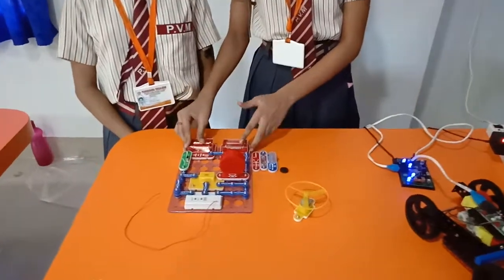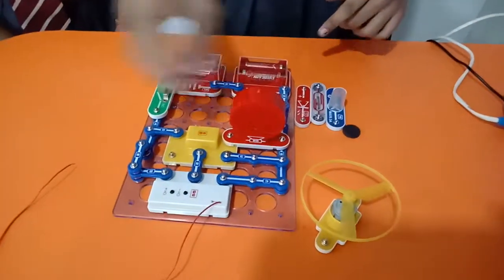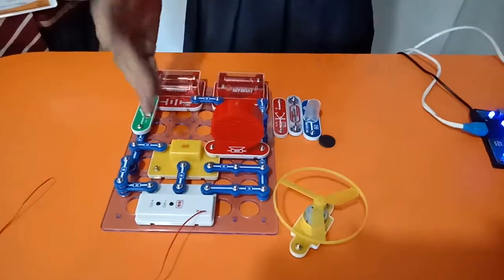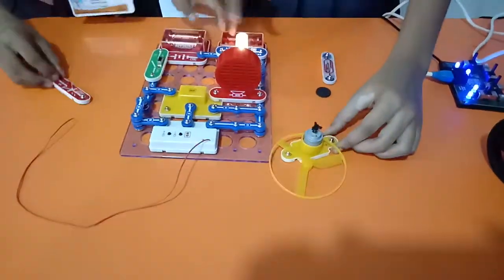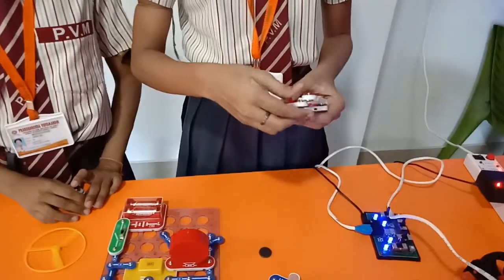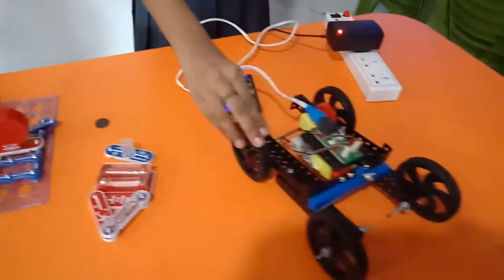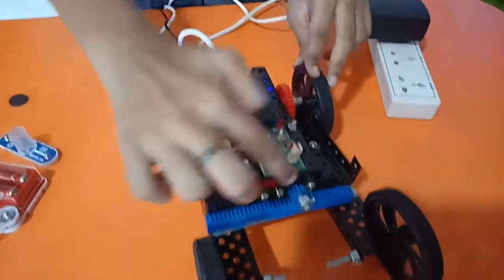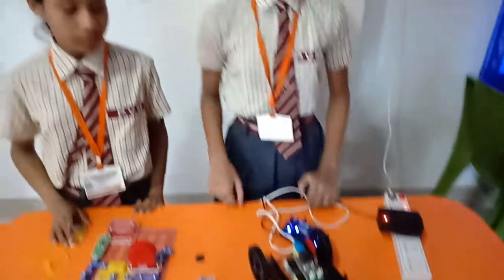LITTLE INNOVATORS OF PRANABANANDA VIDYAMANDIR, LUMDING